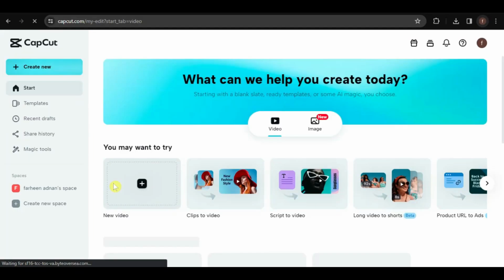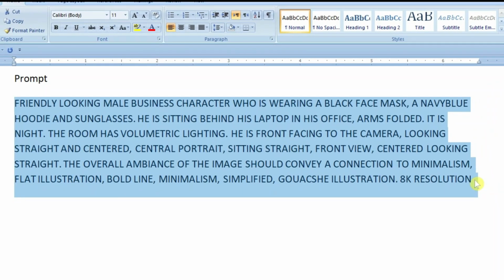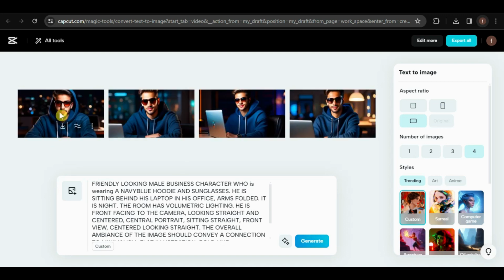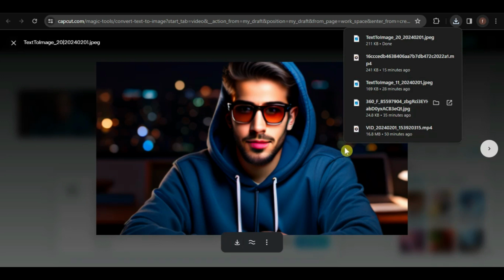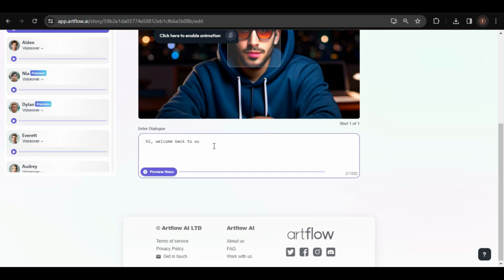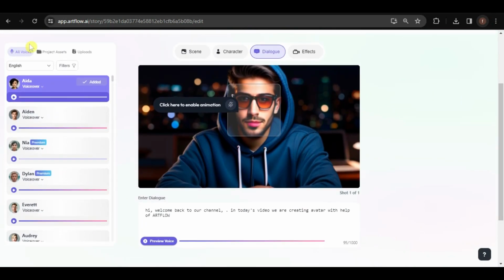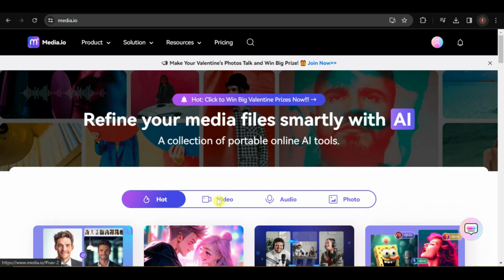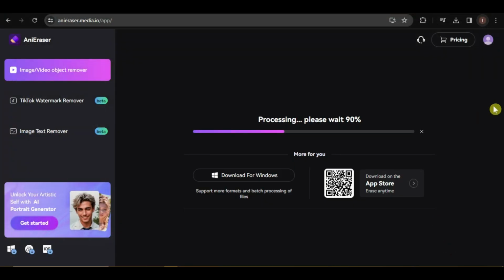Small YouTube channels: Make Your Channel Viral in 15 Days (Guaranteed)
In this video I show you how to create a talking animated character like mine using free AI tools. talking animated avatars are a great way to go viral with YouTube automation in 2024.

How to Make a Talking Animated Avatar with AI Tools for YouTube faceless channel | AI-Powered Growth

Prompt to create an avatar like this:
FRIENDLY LOOKING MALE BUSINESS CHARACTER WHO IS WEARING A BLACK FACE MASK, A NAVYBLUE HOODIE AND SUNGLASSES. HE IS SITTING BEHIND HIS LAPTOP IN HIS OFFICE, ARMS FOLDED. IT IS NIGHT. THE ROOM HAS VOLUMETRIC LIGHTING. HE IS FRONT FACING TO THE CAMERA, LOOKING STRAIGHT AND CENTERED, CENTRAL PORTRAIT, SITTING STRAIGHT, FRONT VIEW, CENTERED LOOKING STRAIGHT. THE OVERALL AMBIANCE OF THE IMAGE SHOULD CONVEY A CONNECTION TO MINIMALISM, FLAT ILLUSTRATION, BOLD LINE, MINIMALISM, SIMPLIFIED, GOUACSHE ILLUSTRATION. 8K RESOLUTION